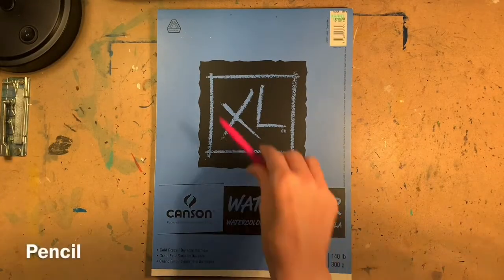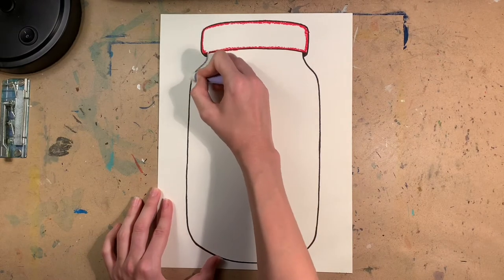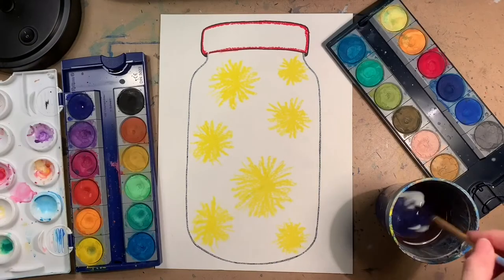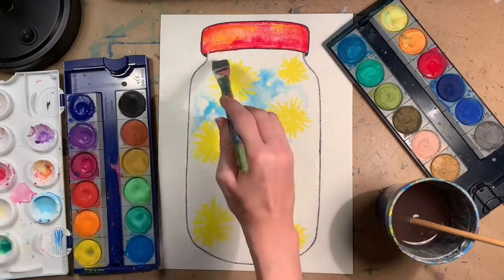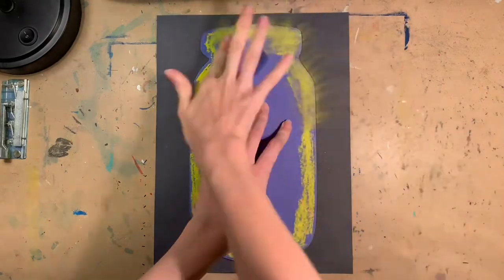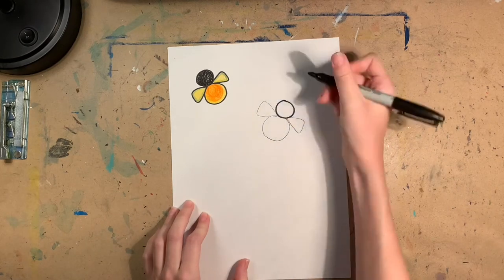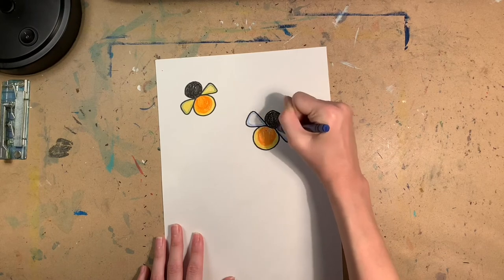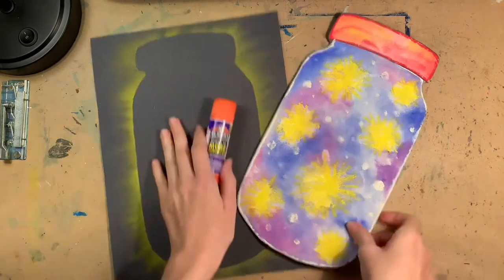How to: Mix Media Fireflies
Enjoy this simple mix media project!